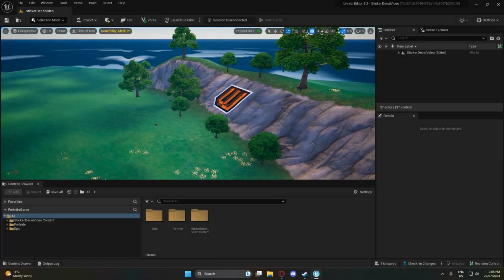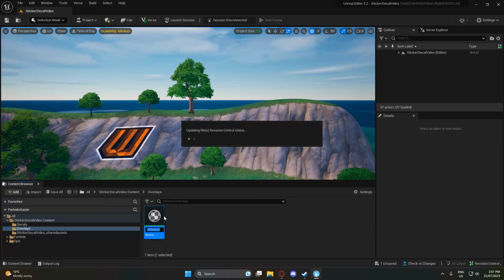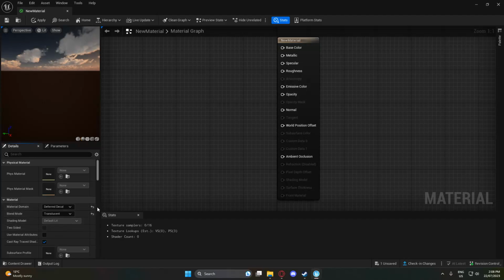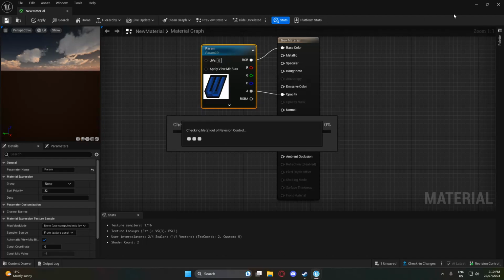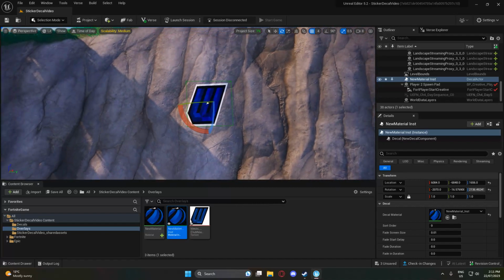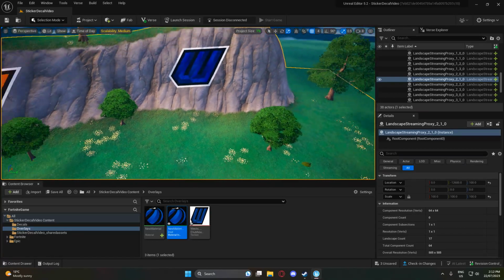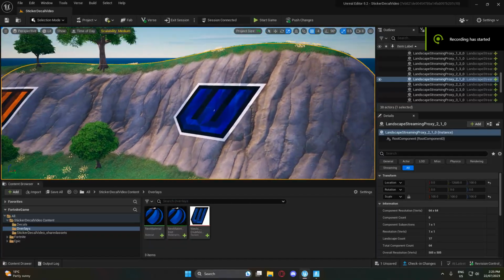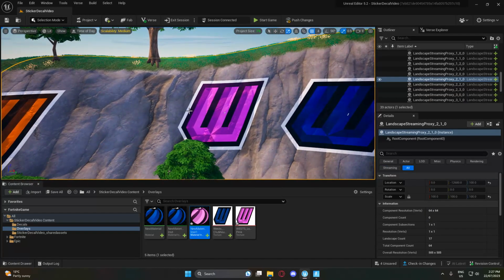How to add *CUSTOM* Decals and Images to UEFN Maps in Fortnite!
This is super awesome to do and allows for tons of custom maps to be created!